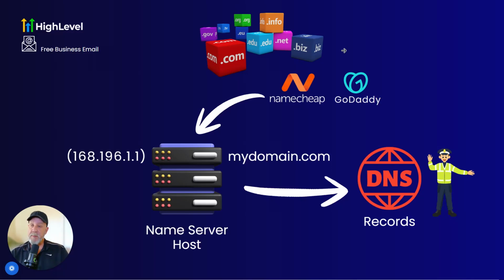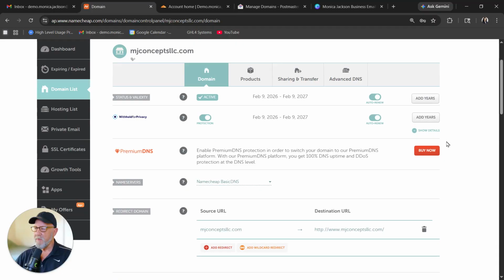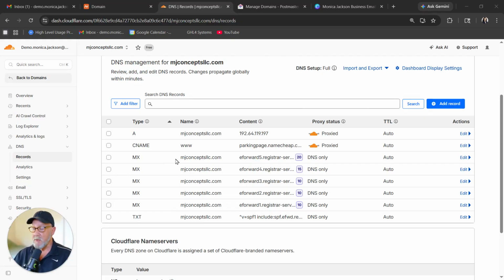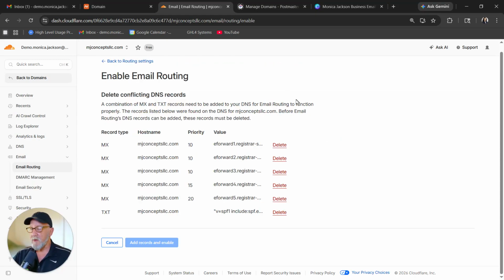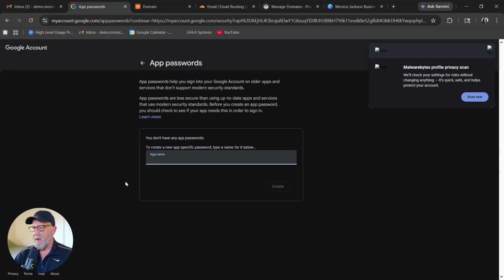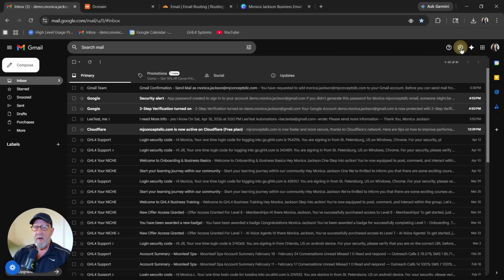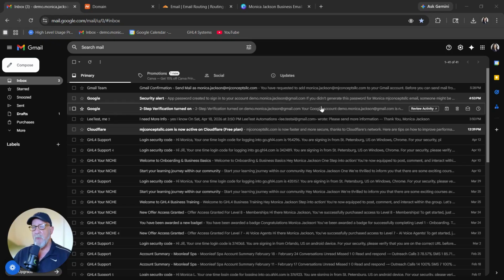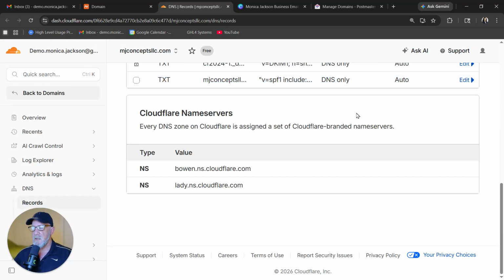2026 $0 Business Email - Why No One Talks About It?! - Don't Pay For Professional Business Email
In this video, we walk through how to create a professional business email on your custom domain completely free using Cloudflare and Gmail**, eliminating the need for paid email platforms like Google Workspace or Zoho.

This setup gives you full control over your domain while allowing you to send and receive emails as your business without exposing Gmail on the backend.

You’ll learn the **core infrastructure behind email and domains**, including:

• How name servers translate your domain into IP addresses
• How DNS records control where your website, email, and apps route
• Why taking control of DNS through Cloudflare is critical

The video walks step-by-step through **domain and email routing setup**, including:

• Moving your domain’s name servers to Cloudflare
• Managing and cleaning DNS records for a fresh setup
• Creating custom email addresses (info@, support@, etc.)
• Routing incoming emails through Cloudflare to Gmail

A major focus is on **sending emails from your domain using Gmail**, including:

• Configuring Gmail SMTP settings
• Generating and using app passwords
• Sending emails from your domain address instead of Gmail
• Setting default send-from behavior and reply logic

You’ll also learn how to **improve deliverability and avoid spam issues**, including:

• Verifying your domain with Google Postmaster Tools
• Updating SPF records to authorize Gmail sending
• Understanding how email routing can trigger spam flags if not configured correctly

Additional topics include:

• Creating professional email signatures
• Managing multiple send-from addresses inside Gmail
• Setting default sending behavior for efficiency

By the end of this video, you’ll have a fully functional business email system tied to your domain. without monthly costs, while maintaining full control over your DNS, routing, and email delivery.